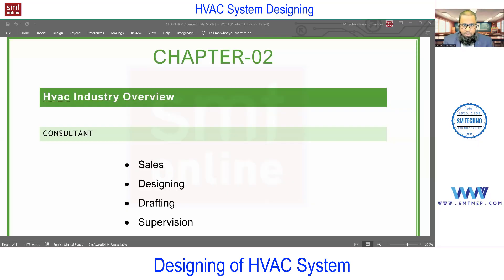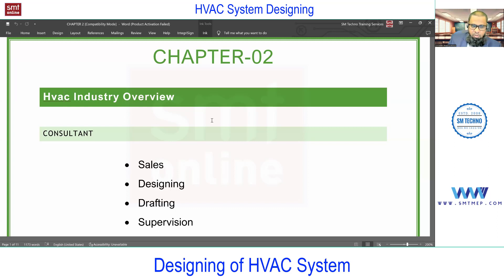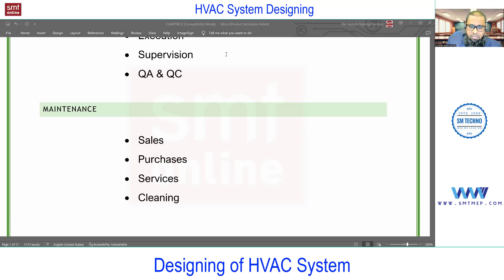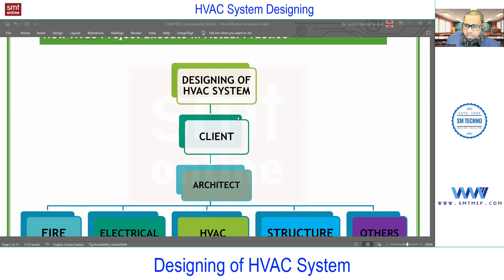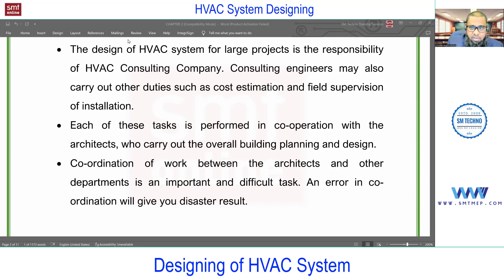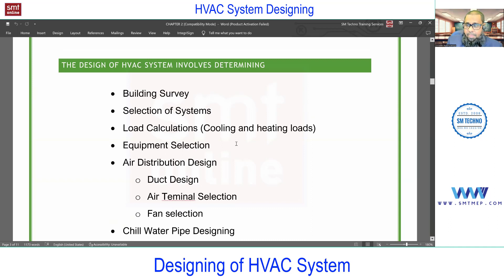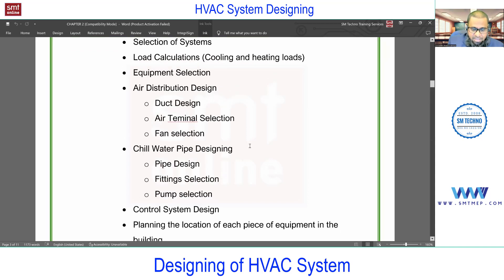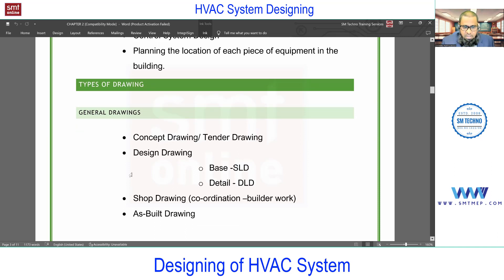Designing of HVAC System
Designing a Heating, Ventilation, and Air Conditioning (HVAC) system involves a series of steps to ensure efficient and effective climate control within a building. Here are the general design steps for an HVAC system:

Project Requirements and Scope:
Define the project requirements and scope. Gather information about the building's purpose, occupancy, location, size, and any specific needs or constraints.

Load Calculation:
Determine the heating and cooling loads the HVAC system must handle. Consider factors such as outdoor climate, building orientation, insulation, occupancy, lighting, appliances, and ventilation requirements.

System Selection:
Choose the appropriate HVAC system type based on the load calculations, energy efficiency goals, and budget. Common types include forced-air systems (central air), hydronic systems (radiant heating), and split systems (ductless mini-splits).

Zoning and Distribution:
Divide the building into zones based on occupancy, orientation, and load. Design the distribution system, including ductwork, piping, and vents, to deliver heated or cooled air/water to each zone effectively.

Equipment Selection:
Select HVAC equipment such as furnaces, boilers, heat pumps, air conditioners, fans, and pumps based on load calculations, energy efficiency ratings, and system compatibility.

Airflow and Duct Design:
Design the ductwork layout and sizing for forced-air systems, ensuring proper airflow distribution and minimal pressure losses. Consider factors like static pressure, duct material, and noise reduction.

Hydronic System Design:
For hydronic systems, design the piping network that delivers hot or chilled water to radiators, baseboards, or underfloor heating systems. Calculate pipe sizes, insulation requirements, and pump capacities.

Ventilation Design:
Determine ventilation requirements for indoor air quality. Calculate the needed fresh air intake, design exhaust systems for kitchens and bathrooms, and consider heat recovery systems to minimize energy loss.

Controls and Automation:
Design the control system that regulates temperature, humidity, and airflow. Consider using programmable thermostats, sensors, and automation to optimize HVAC operation and energy efficiency.

Energy Efficiency Measures:
Incorporate energy-efficient features such as variable speed motors, high-efficiency filters, smart thermostats, and proper insulation to reduce energy consumption and operational costs.

Integration with Building Design:
Coordinate the HVAC design with the overall building layout and architecture. Work with architects and other professionals to ensure that equipment placement and aesthetic considerations align.

Sustainability and Codes:
Ensure compliance with local building codes and regulations related to HVAC systems. Consider sustainable practices such as using renewable energy sources, energy recovery systems, and environmentally friendly refrigerants.

Cost Estimation:
Develop a budget estimate for the entire HVAC system, including equipment, materials, labor, and ongoing maintenance costs.

Documentation and Plans:
Create detailed drawings, plans, specifications, and schematics for the HVAC system. These documents will be essential for contractors during installation and maintenance.

Review and Approval:
Review the design with relevant stakeholders, including architects, engineers, and building owners. Make any necessary revisions based on feedback.

Construction and Installation:
Collaborate with contractors to ensure proper installation of the HVAC system components, ductwork, piping, and controls.

Testing and Commissioning:
Test the HVAC system's performance, including airflow, temperature control, and efficiency. Fine-tune the system as needed to achieve optimal results.

Training and Handover:
Provide training to building operators on how to use and maintain the HVAC system effectively. Hand over all relevant documentation and manuals.

Ongoing Maintenance:
Establish a maintenance schedule to ensure the HVAC system continues to operate efficiently over time. Regularly inspect, clean, and service equipment.

🎯 Revit MEP
🎯 AutoCAD
🎯 Revit Architecture